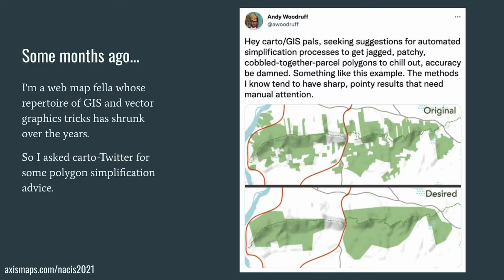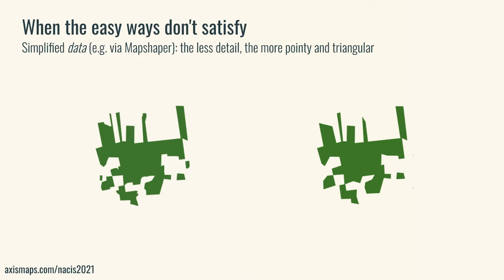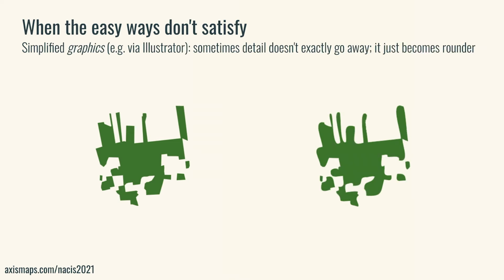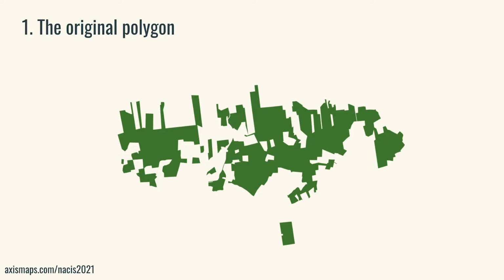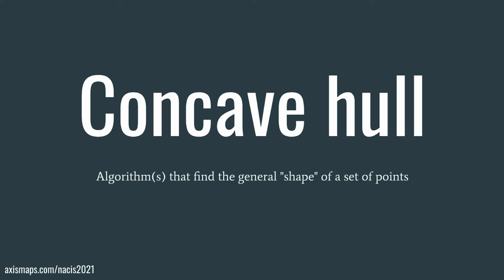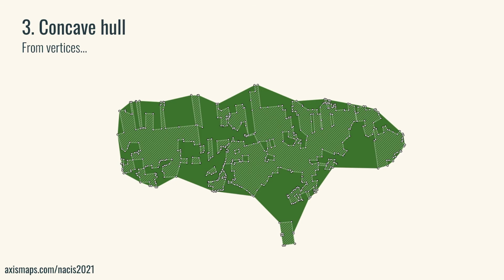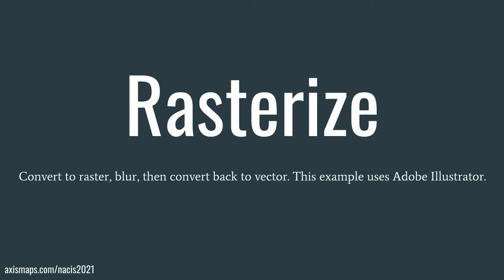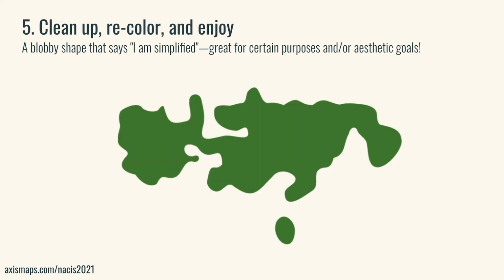Complicating polygon simplification - Andy Woodruff, Axis Maps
Complicating polygon simplification
Andy Woodruff, Axis Maps
"Simplify" is a Hall of Fame software command for cartographers who have wacky polygons to tame. But what if the usual algorithms produce something too pointy, or too blobby? Don't have time to touch up all your polygons by hand? Here's a quick tour of several multi-step, slightly more complicated—but still mostly convenient and automated—alternative approaches to the standard polygon simplification commands in QGIS and Illustrator.